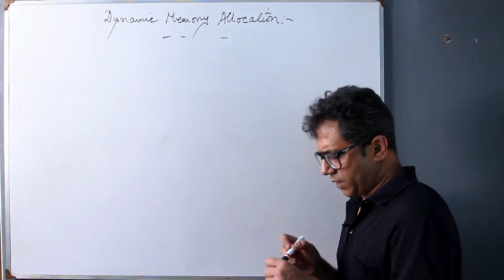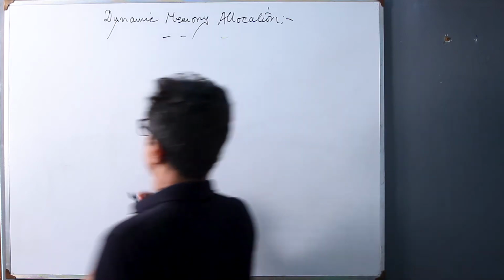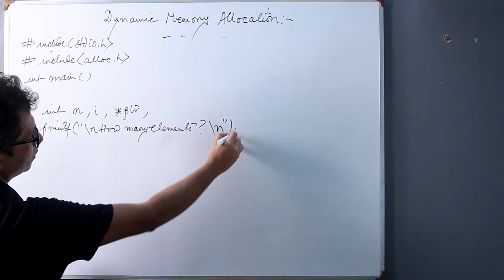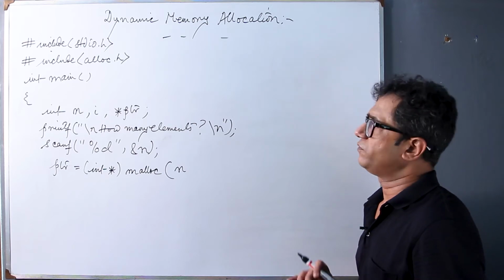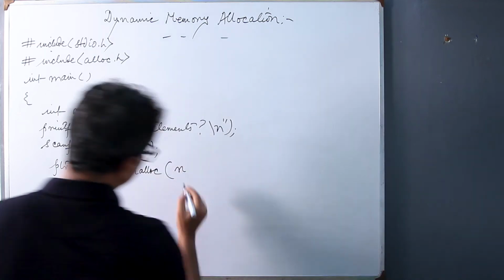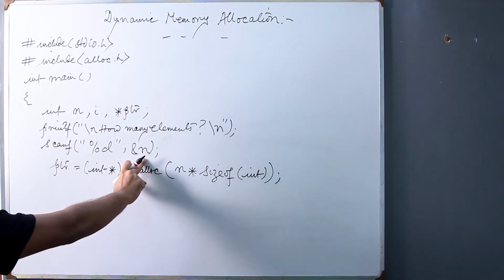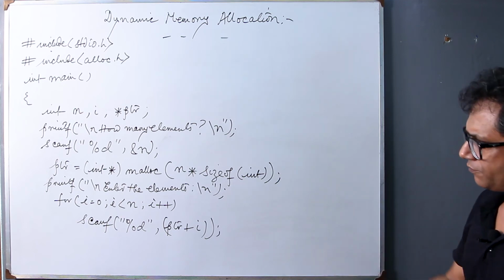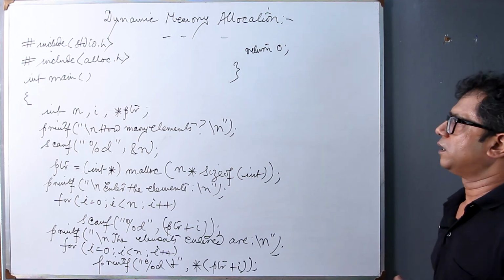Dynamic memory allocation.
A sample program to explain the concept of dynamic memory allocation.